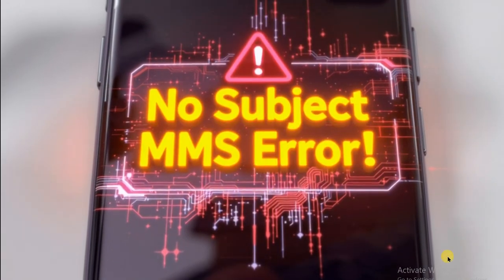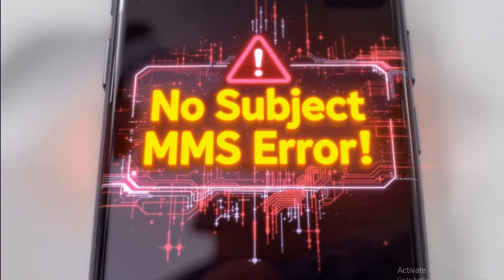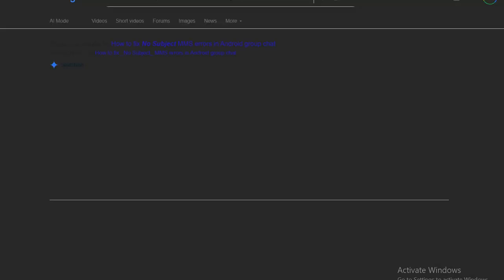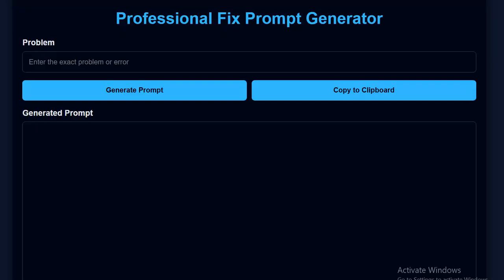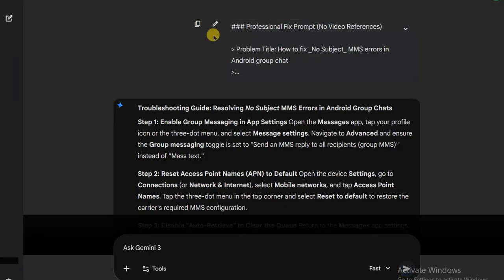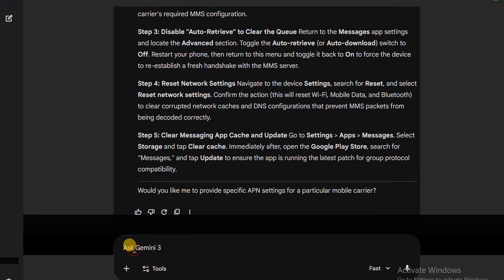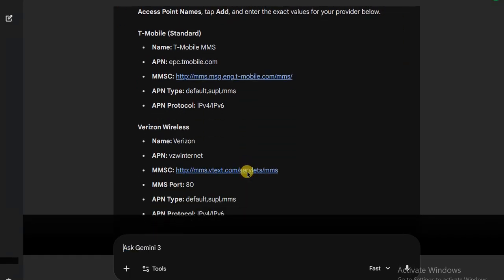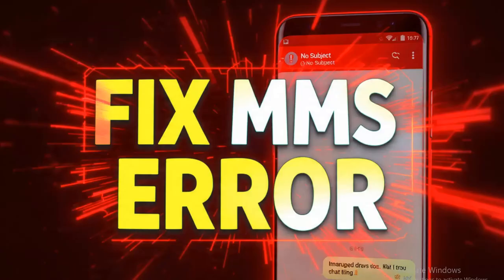How to fix No Subject MMS errors in Android group chat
Are you struggling with the No Subject MMS error in your Android group chat? This comprehensive guide shows you how to fix Android MMS issues, resolve the No Subject message error, and get your group texts working smoothly again. Whether you’re facing MMS not downloading, group chat messages stuck on sending, or the annoying No Subject notification, we walk you through troubleshooting steps, including clearing the messages app cache, resetting APN settings, checking mobile data permissions, and adjusting auto-retrieve settings. This step-by-step solution helps you fix MMS problems for Samsung, Pixel, and other Android devices, ensuring your group conversations remain uninterrupted and media files display correctly.

In This Video We Will See How to Fix No Subject MMS errors in Android group chat

Here Are The Steps to Fix No Subject MMS errors in Android group chat

Method 1

1. Open Settings on your Android phone
2. Tap on Apps or Applications
3. Find and select your Messaging app
4. Tap on Storage
5. Click Clear Cache
6. Click Clear Data (Note: This may delete local settings, but usually not texts)
7. Restart your phone
8. Done!

Method 2

1. Open your Messaging app
2. Tap the Three Dots or Profile Icon in the top right
3. Click Settings
4. Tap on More Settings or Advanced
5. Select Multimedia Messages (MMS)
6. Ensure Auto-retrieve and Roaming Auto-retrieve are turned ON
7. Restart your phone
8. Done!

Method 3

1. Open Settings
2. Tap on Connections or Network and Internet
3. Tap on Mobile Networks
4. Click Access Point Names (APN)
5. Tap the Three Dots in the corner
6. Click Reset to Default
7. Select Reset to confirm
8. Done!

Method 4

1. Open Settings
2. Search for Reset Options
3. Tap Reset Wi-Fi, mobile and Bluetooth (or Reset Network Settings)
4. Tap Reset Settings
5. Confirm your PIN or Pattern
6. Restart your device
7. Done!